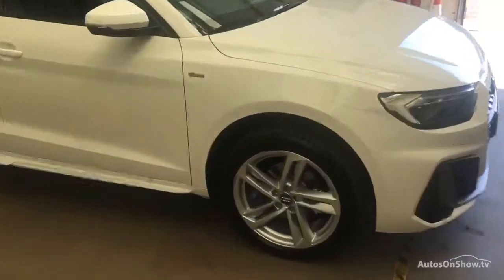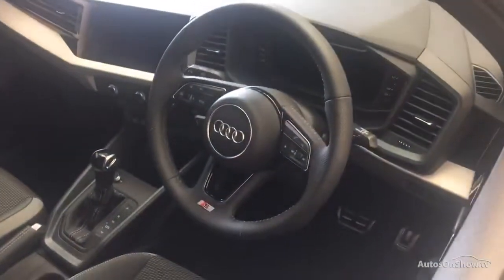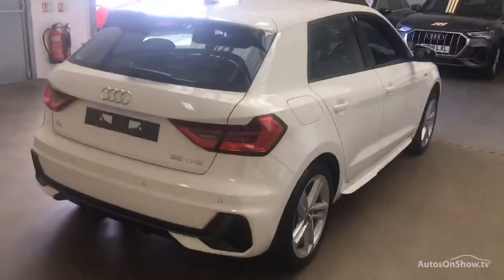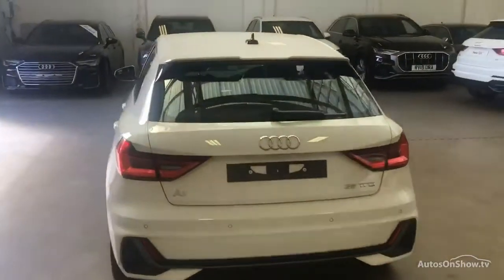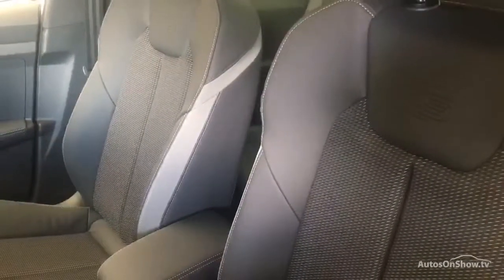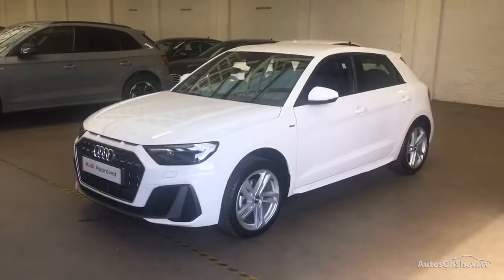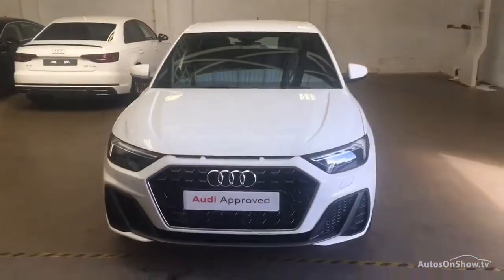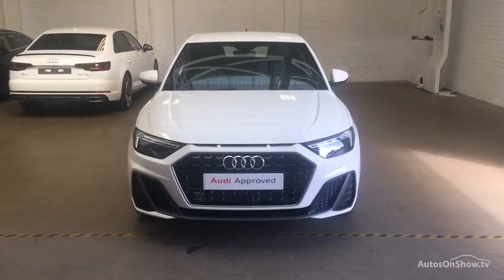RN19YZW AUDI A1 35TFSI